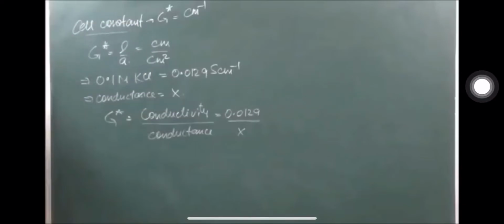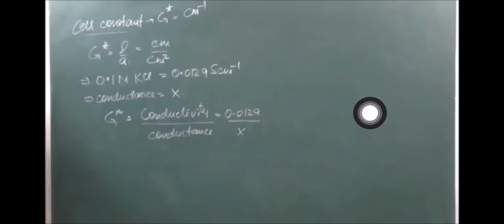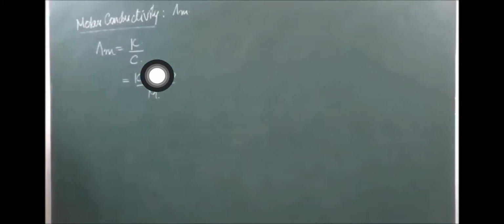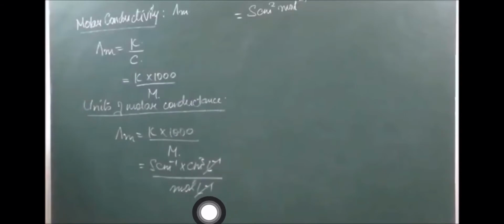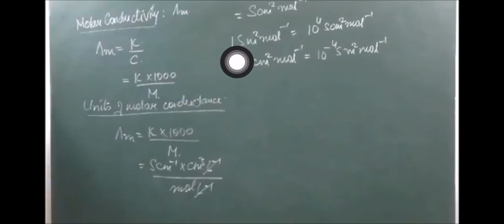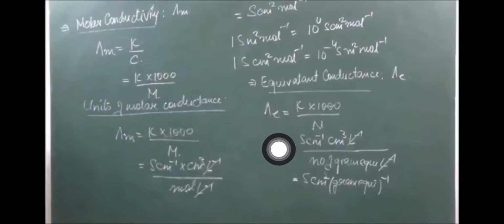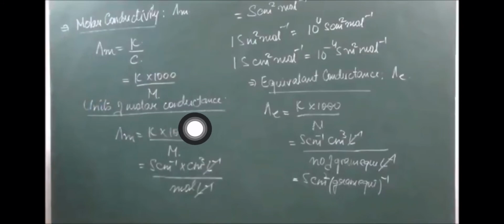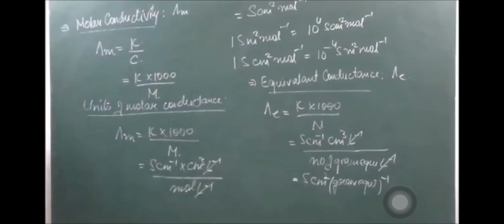UPS Chem Chap 3 (3.4.1)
Cell constant, molar conductivity, equivalent conductivity